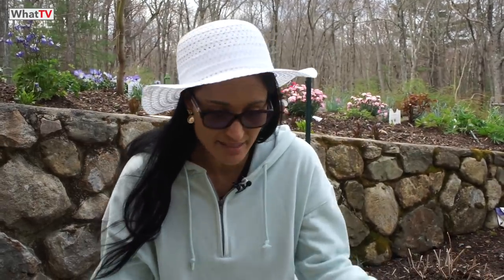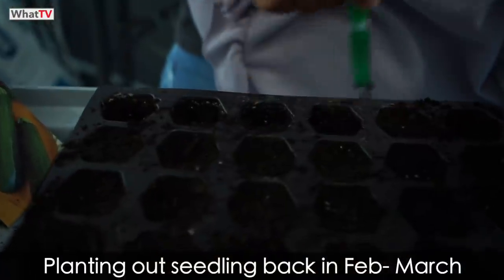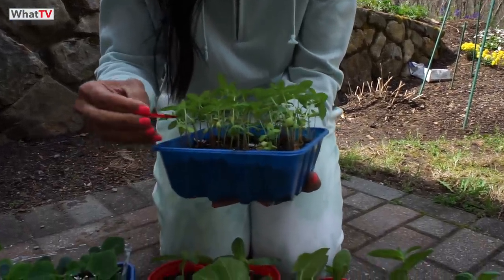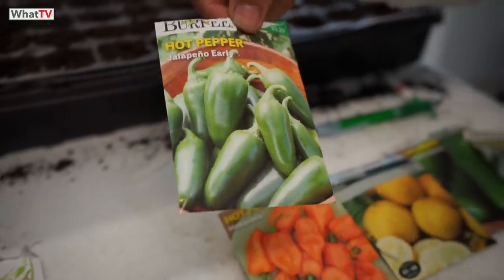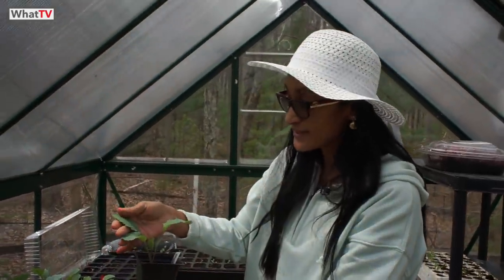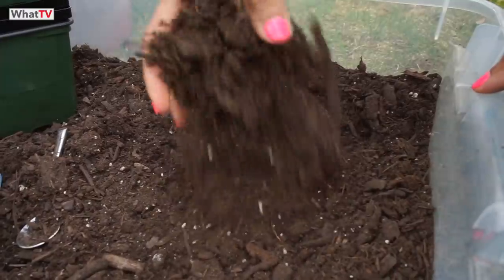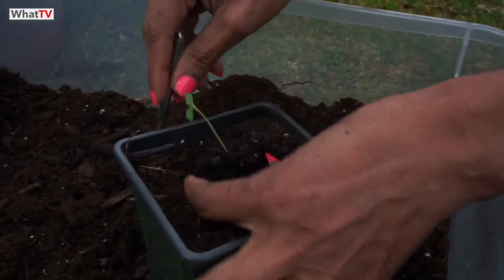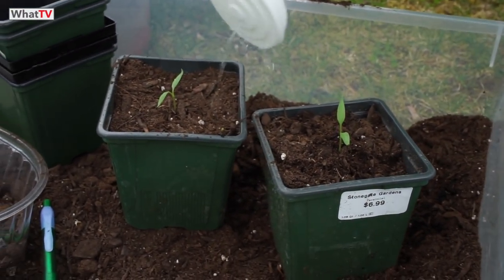Checkup On All the Seedling We Planted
Checkup On All the Seedling We Planted. After plating seedling for most of the beginning of the year from February to April we have moved a lot of seedling into their permanent garden, but some plants still need to grow. Since they are still growing Pascal will need to check-up on them. She notices something going on with them and addresses how to fix some of the problems she has encountered.